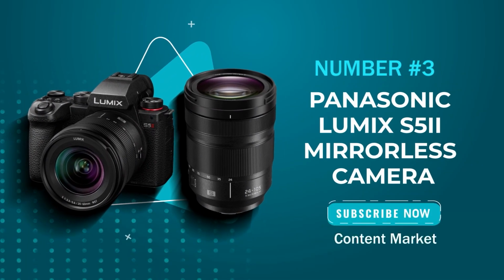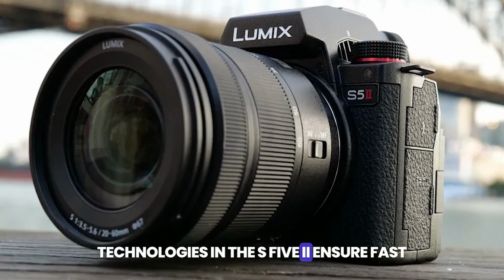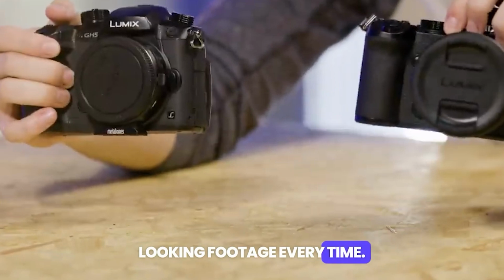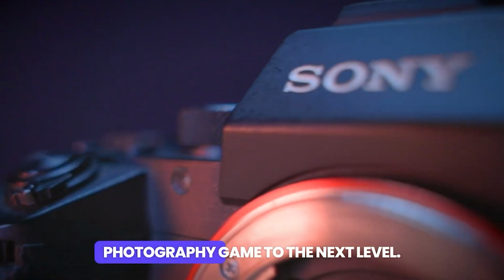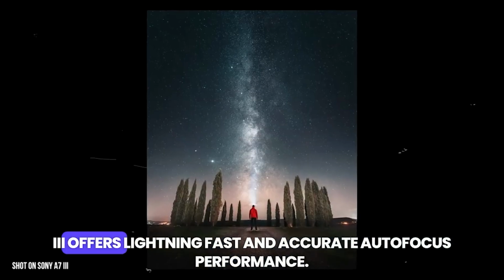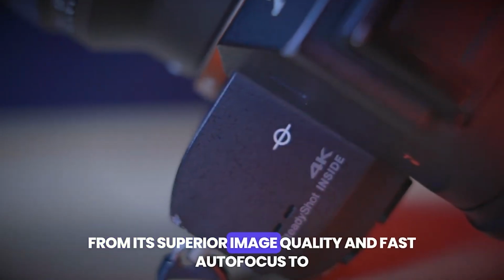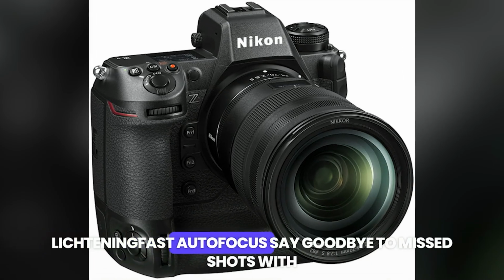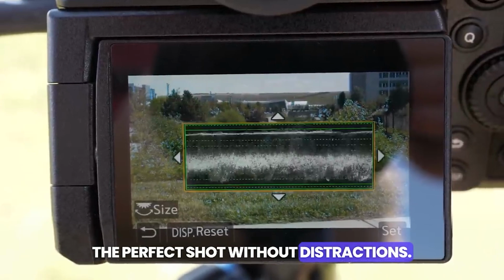Top 3 - Best Camera 2024 I Best Camera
In today's video We Reviewed Top 3 - Best Camera 2024 I Best Camera in the market for this year.

♂️ Links to the Top 5 Best Motor Oil 2024 are listed below. Content Market, we've researched The Top 3 Best Motor Oil 2024 on Amazon saving you time and money.

👉1/ Nikon Z9 Mirrorless Camera with FTZ II Adapter Kit (2 Items)

👉2/ Sony a7 III ILCE7M3/B Full-Frame Mirrorless Interchangeable-Lens Camera

👉3/ Panasonic LUMIX S5II Mirrorless Camera, 24.2MP Full Frame

I used to teach photography, so I've been asked about the best camera for beginners for years. The answer has always been the same: one that's not too expensive but not missing features, is simple to use but capable of advanced shooting, and above all offers great image quality.

Having used hundreds of cameras and helped train even more photographers since 2014, I recommend a mirrorless camera over a DSLR (more on that in the FAQs below), but the truth is that you can't buy a bad camera these days – any of my recommendations will do a great job. However, some are better than others depending on what exactly you want to shoot, whether that's stills, video, vlogs and so on.

Just as important as the camera itself is the kind of lens you get with it. Cameras are sold both 'body only' or with a 'kit lens' – typically a starter lens with around a 3x zoom to cover general-purpose shooting. I've recommended a kit lens for each of my selections below (which are almost always the standard option for these cameras), to make sure that you can get shooting as soon as your camera arrives.

A Copyright Issue: If you believe that your copyrighted material is being used in this video without permission, please contact us at so we can address the issue as soon as possible within 24 hours.